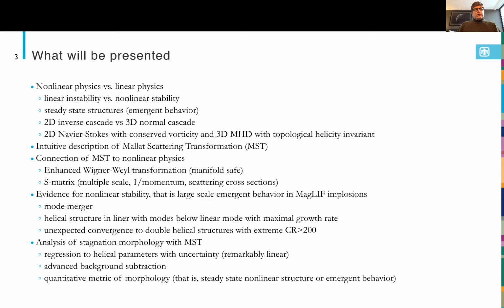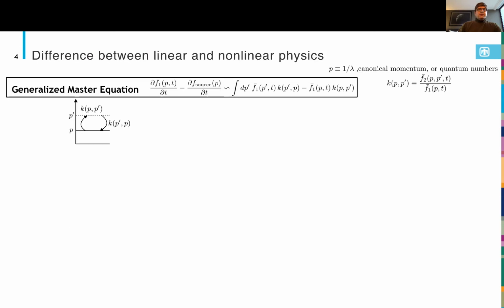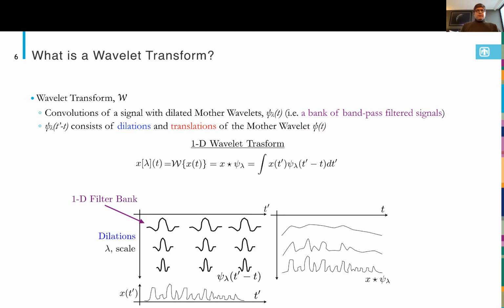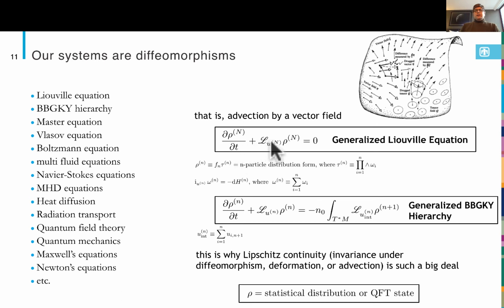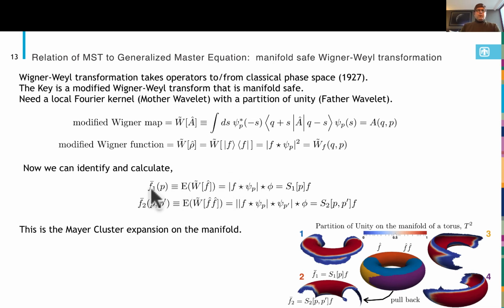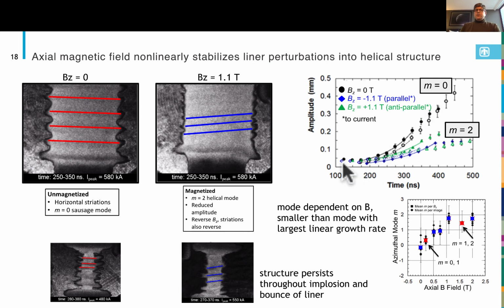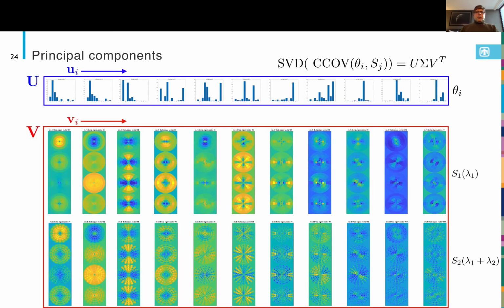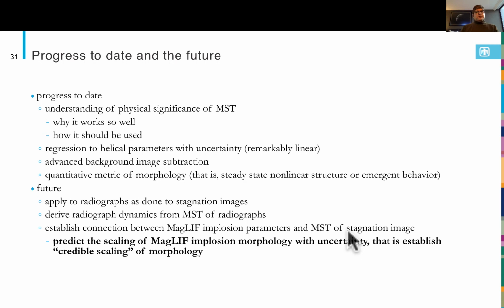The Mallat Scattering Transform (MST) in high energy density plasmas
Presentation by Michael Glinsky at HEDSA Meeting.  SAND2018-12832 C.